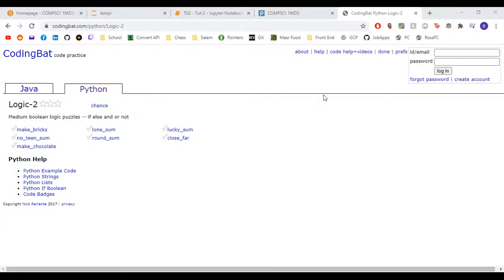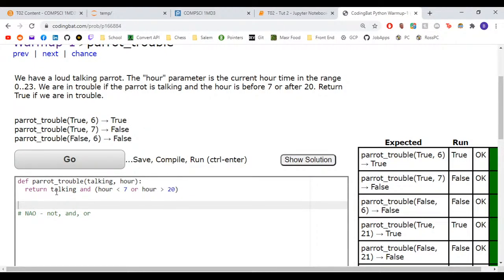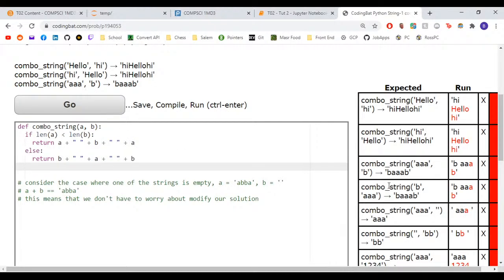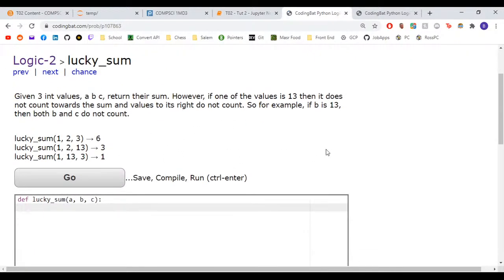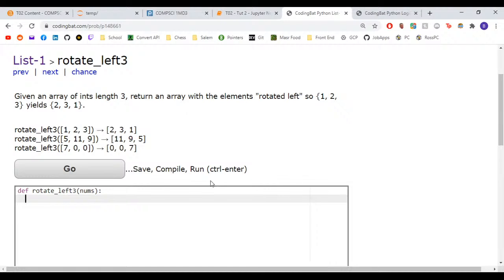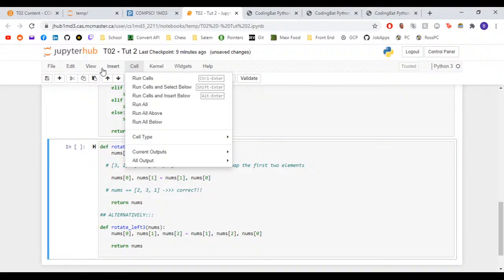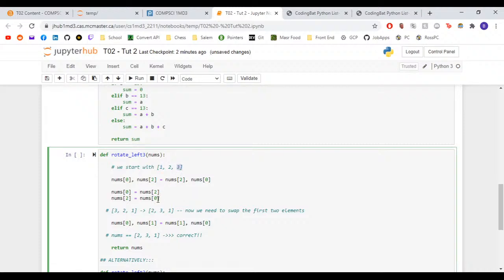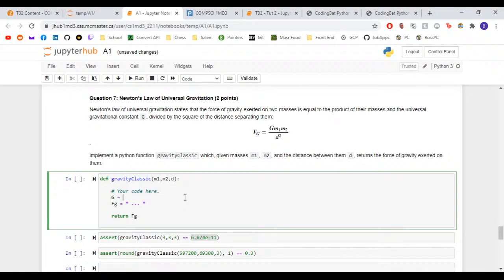T02 - Tutorial 2 (01/29)